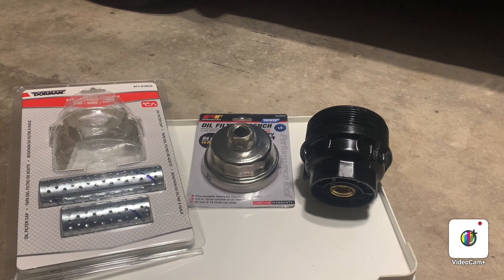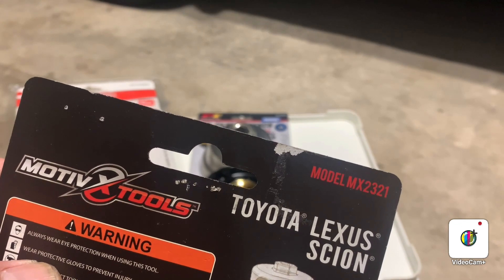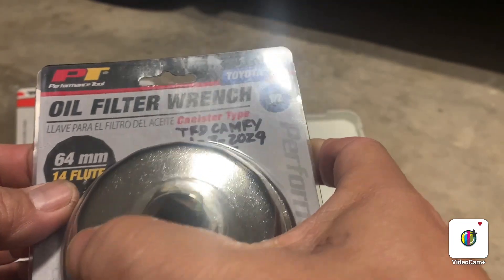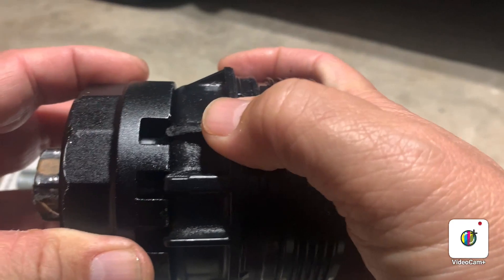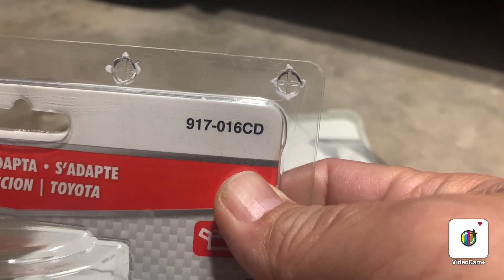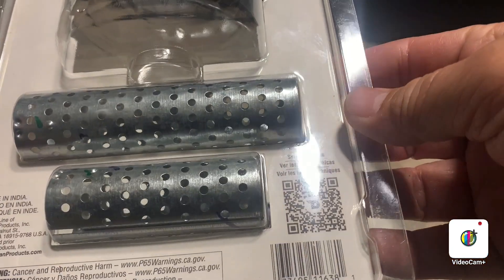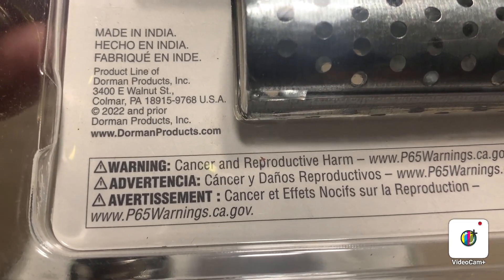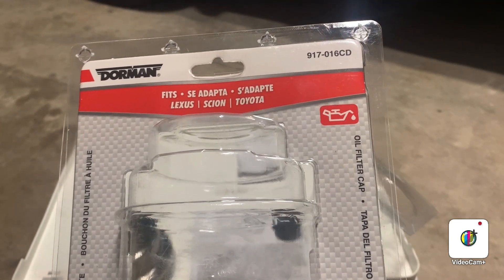Toyota Camry Trd Oil Change